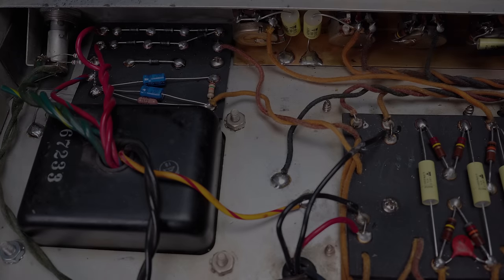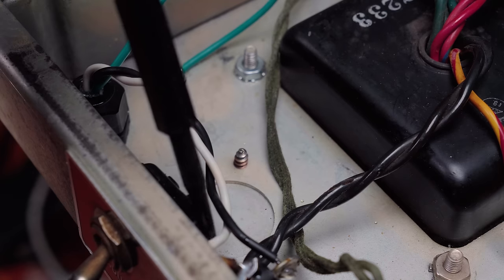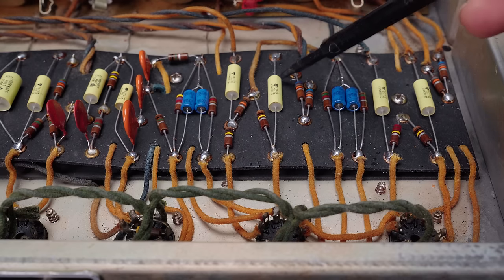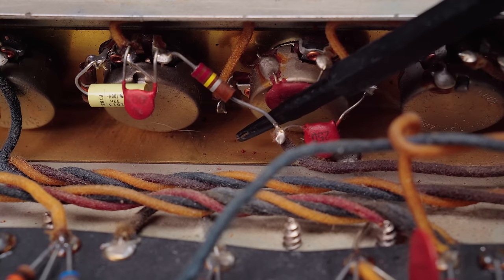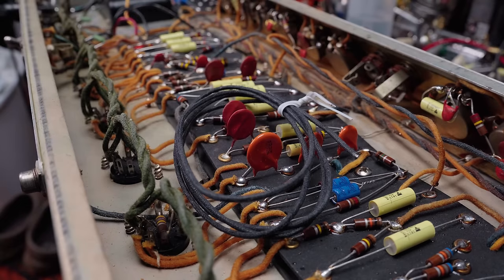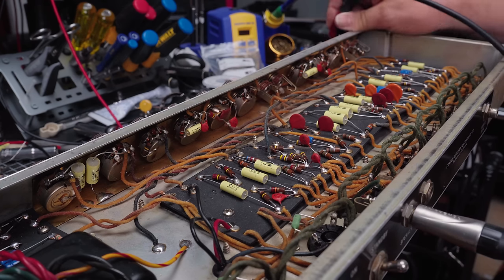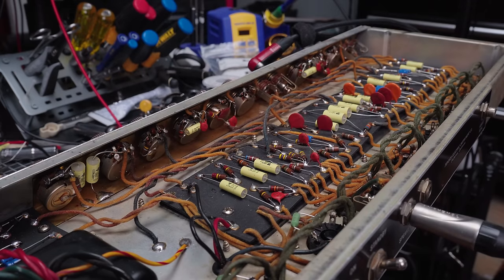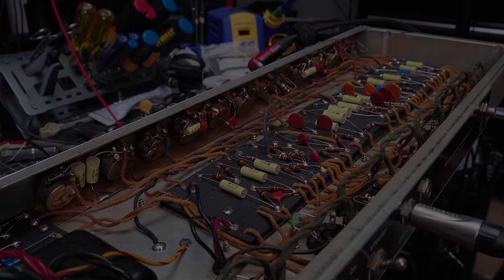Back to Life | '60 Fender Concert Pt 2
A dusty relic becomes a beautiful musical voice.

Very satisfying.

Note: this relatively short video shows the results of many hours of careful work.

Sorry about having to reupload this, if you were watching the first time. It had 6 minutes of black screen,

Microphones/Audio Equipment :

Guitar Amps : Royer R-10 Hot Rod and/or Shure SM57 (noted in videos)
Voiceover Bench : sE Audio sE8 (small diaphragm condenser)
Voiceover Streaming : Shure SM57 with shockmount and windscreen
Voiceover Mic Arms : Elgato Wave Mic arms
Guitar Mic Stand : Gator Frameworks short weighted base stand with boom
Mic Cables and Guitar Cables : Mogami/Neutrik
Mic pre : MOTU M2
DAW : Logic Pro X on MacBook Pro 16 running Sonoma 14
Monitors : Yamaha HS7s
Monitor Stands : Gator Frameworks Desktop Clamp-On Stands
Monitor Isolation Mounts : IsoAcoustics Iso-Puck Minis
Headphones : Beyerdynamic DT 770 Pro (main)
Headphones : Sony MDR-7506 (alternate)

Video Equipment :

Camera : Sony ZVE-10 with SmallRig Cage (main)
Lens : Sigma f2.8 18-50mm (main)
Lens : Sony ZVE10 kit lens (rarely used)
B Camera : Apple iPhone 13 Pro (rarely used)
Tripod : SmallRig 71” with SmallRig Fluid Video Head
Streaming Mount : Elgato Master Mount S with SmallRig Ballhead
Bench Light : SmallRig RC 120D
Bench Light Diffusor : SmallRig Lantern Softbox
Streaming Light : SmallRig RC 120B
Streaming Diffusor : SmallRig Parabolic Softbox
Streaming Light Mount : SmallRig 148CM Wall Mount Boom with Triangle Base
Various Other Lights : Neewer LED Panels with Neewer Softboxes